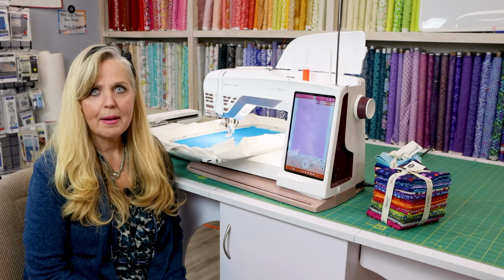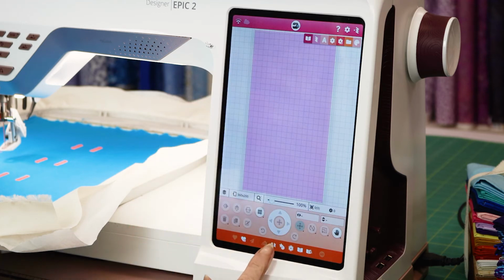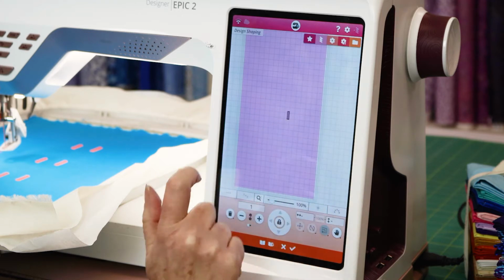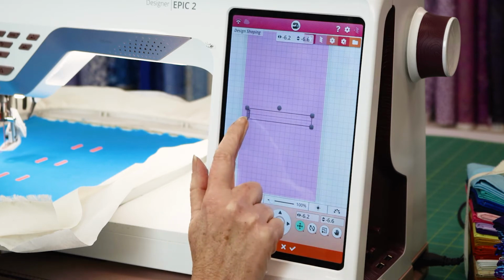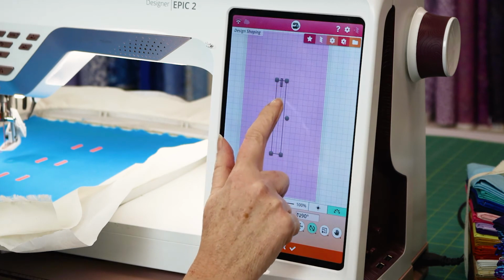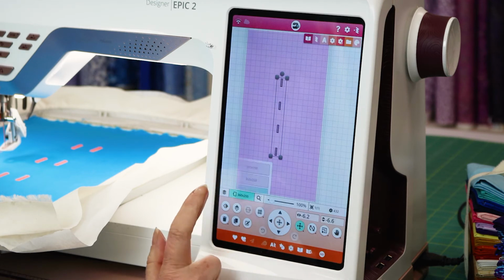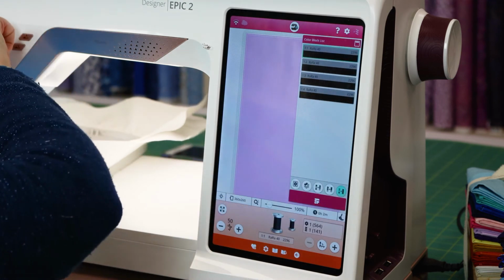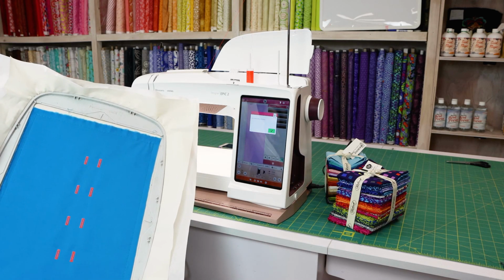Sewing Button Holes on the Husqvarna Viking Epic 2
Debbie demonstrates how to create buttonholes on the Husqvarna Viking Epic 2 Embroidery Machine, one of our highly requested sewing tutorials.

We provide online classes, in-store classes, and much more!

Sew & Vac, Inc. was started by Bob Frisenda, a Poughkeepsie native. Bob served in the US Navy during the Vietnam conflict aboard the USS Intrepid. He was discharged in 1972, and three years later he used a $2,000 US Navy savings bond to start a sewing and vacuum cleaner sales and repair store in his hometown.

Our Poughkeepsie store is located in the heart of the Hudson Valley. This location carries sewing machines by Husqvarna Viking, Baby Lock, Janome, and vacuums by Miele and SEBO. Our service department can tune-up or repair any make and model sewing machine or vacuum cleaner, and we carry an extensive variety of parts and accessories.

Our Capital Region's Albany store sells Husqvarna Viking, BERNINA, Janome, and can repair all makes and models of sewing machines on-premises.

Both shops have a variety of sewing classes available, taught by experienced and certified instructors. Stop by either of our stores today and find out why we’re one of the top Sew & Vac shops in the state.